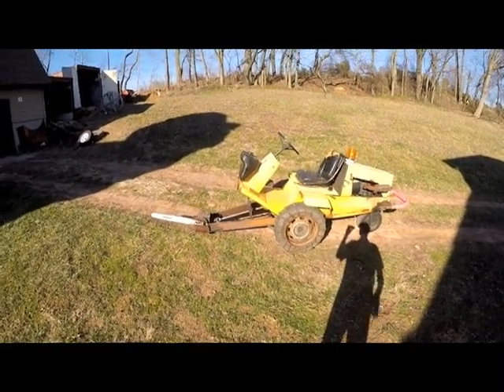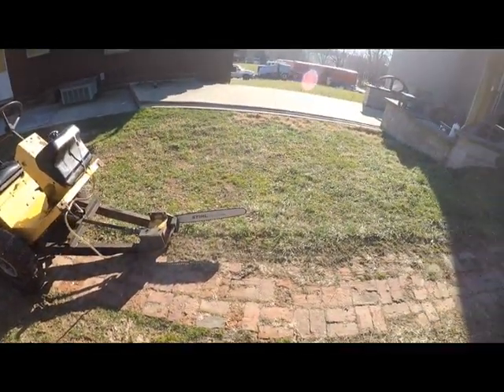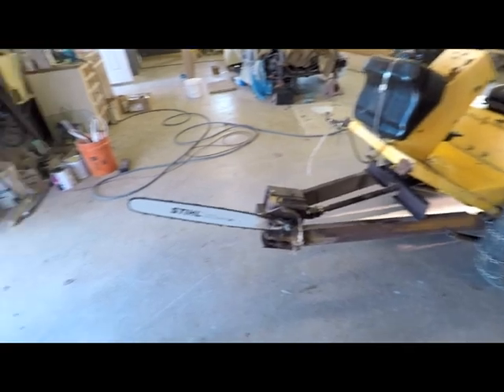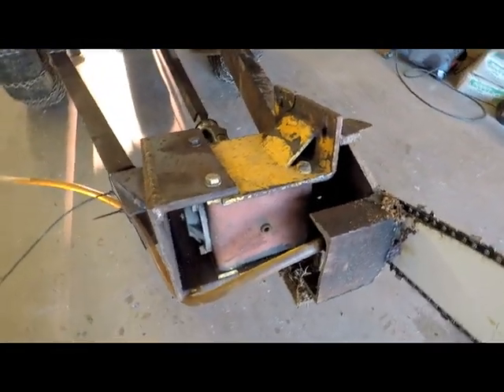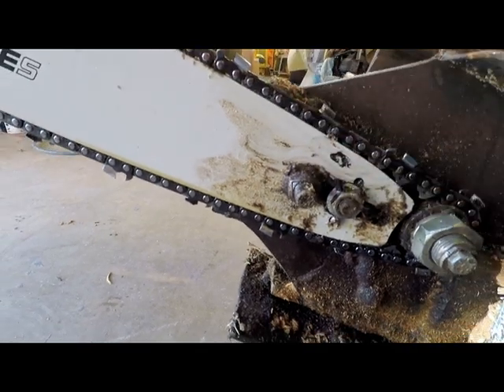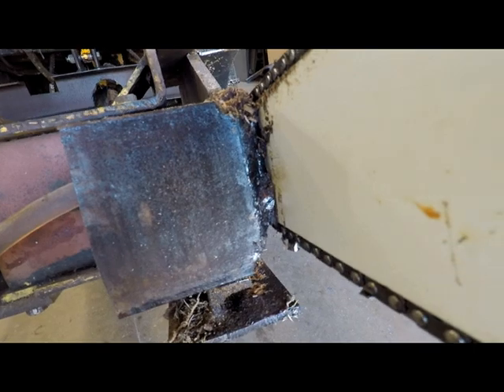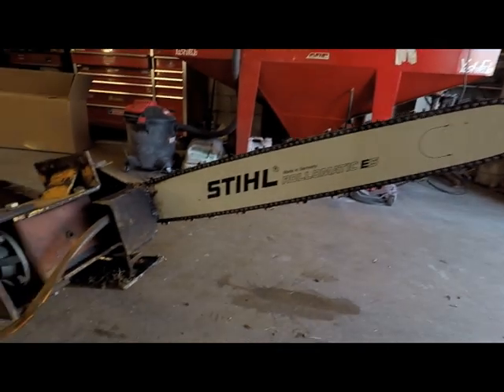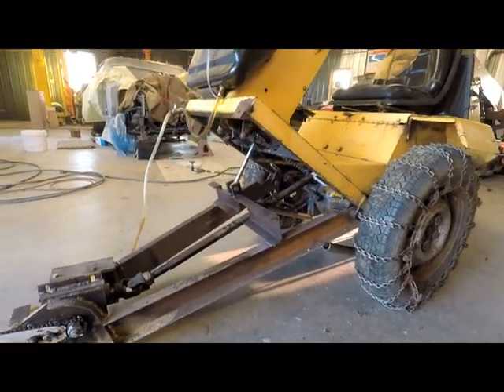Sawasaurus: Lazy Man's Diesel Chainsaw on a Turf Blazer - Walk Around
Sawasaurus: Lazy Man's Diesel Chainsaw on a Turf Blazer